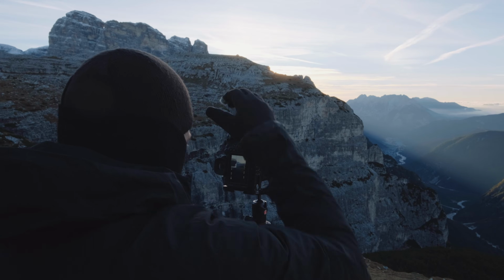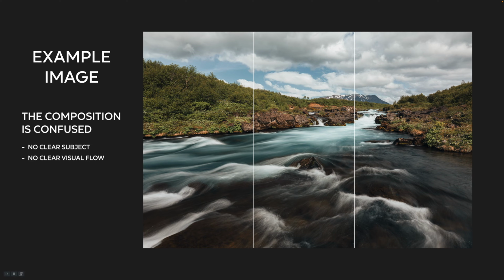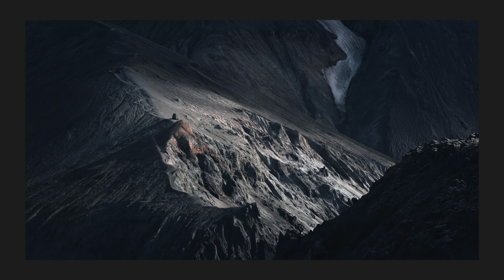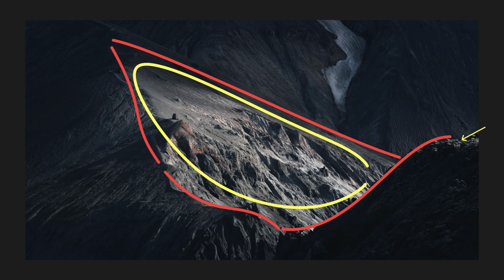The Art of Choosing a Focal Point in Landscape Photography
Composition in landscape photography is key, and in this video, we’re going to be learning a simple and effective method of how to find the focal point/subject in your landscape images.

🔥 My "The Modern System to Manage Your Photos Like a Pro!" class on Skillshare
You can use this link to sign up which will give you 1 month FREE of Skillshare. Plenty of time to take the course.

CHAPTERS
▶ 00:00 - Intro
▶ 00:18 - Composition in Photography: The main concept & rule of thirds
▶ 03:20 - Composition Method: Step 1 - Find the Subject of Your Image
▶ 07:57 - Composition Method: Step 2 - Direct the Viewer's Eye & Visual Flow